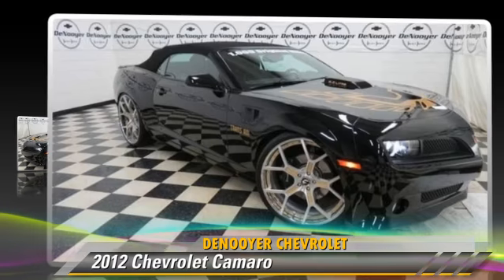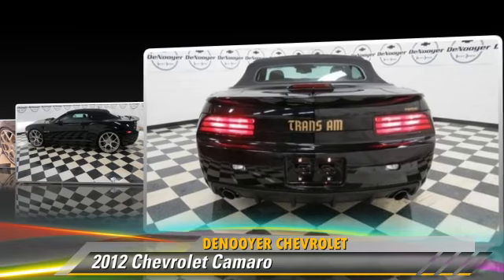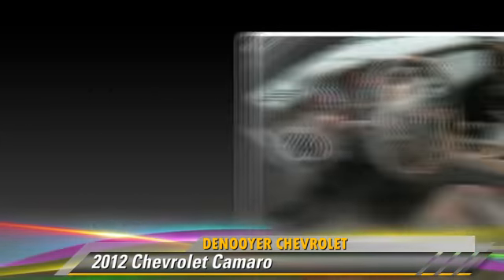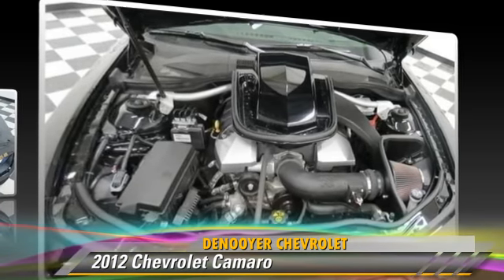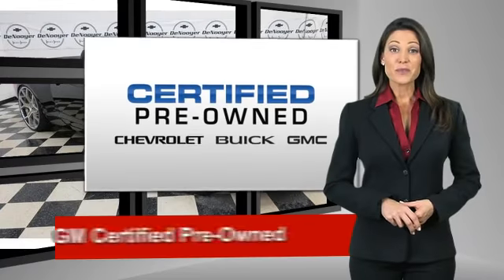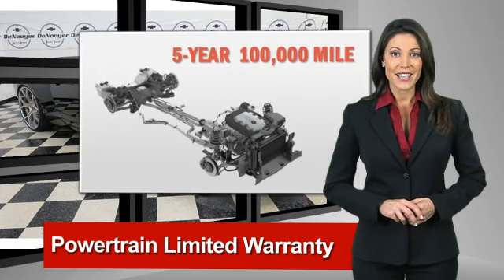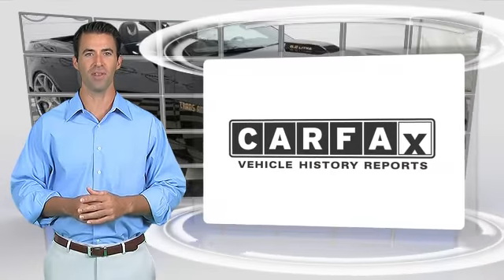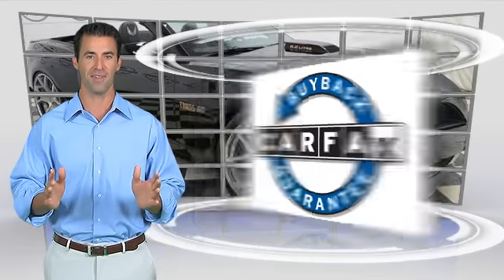DeNooyer Chevrolet, Used Albany NY NY 12205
DeNooyer Chevrolet

[DFIN:3:2708569:I:3075:E5DF7ABC:8ad94e780ac2a07381dc06e3d6a0f105]